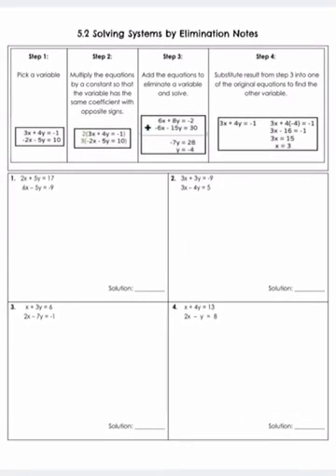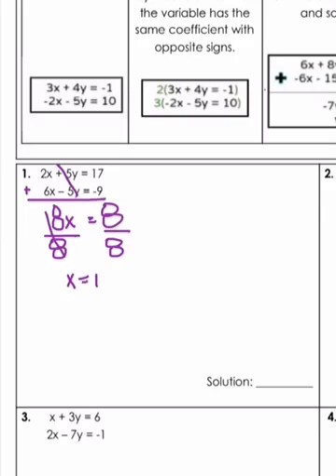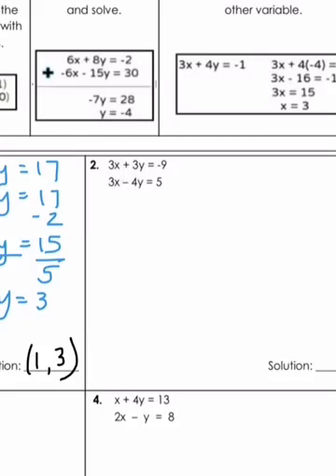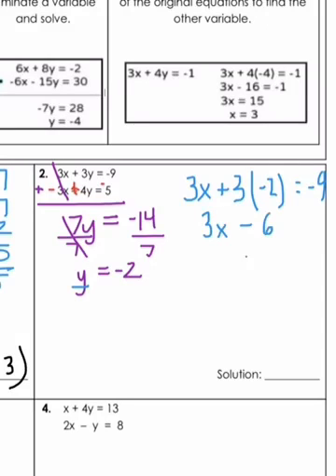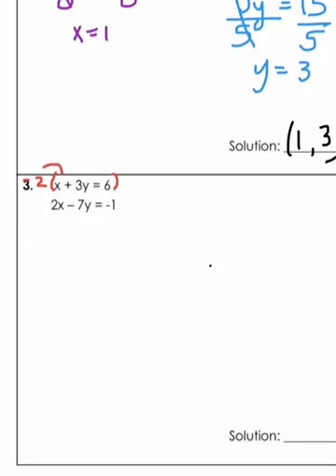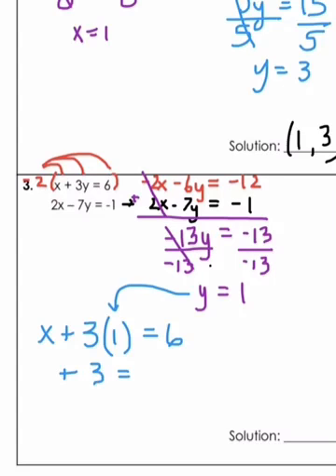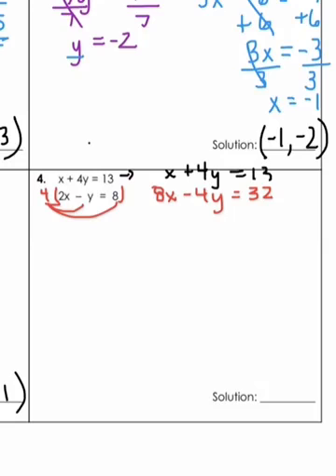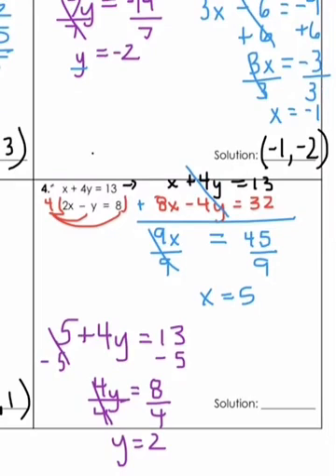5.2 Solving Systems of Equations using Elimination Part 1